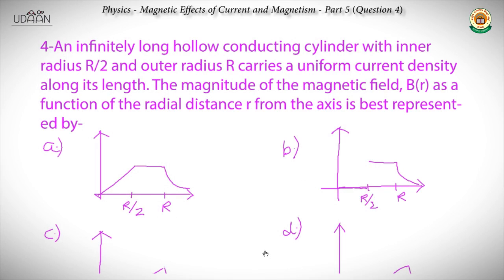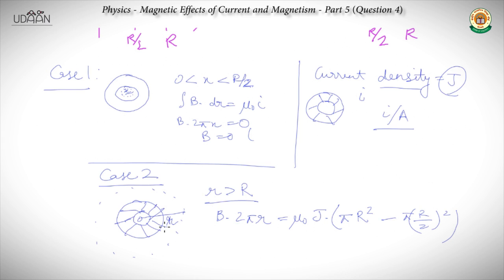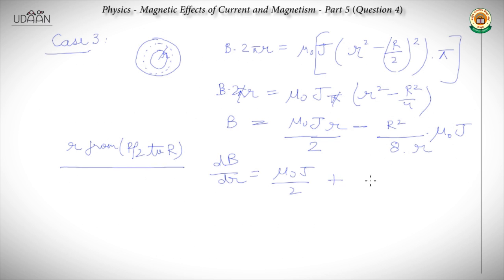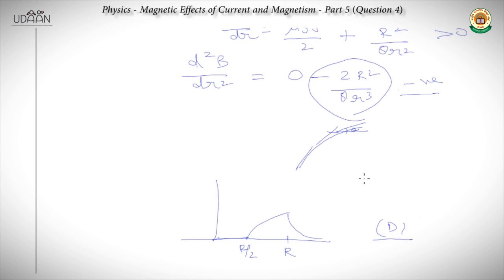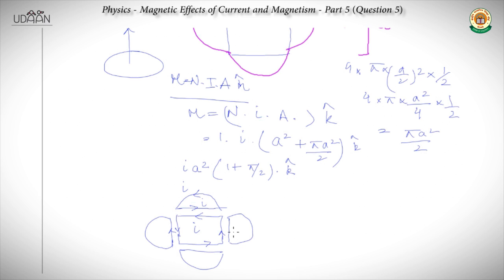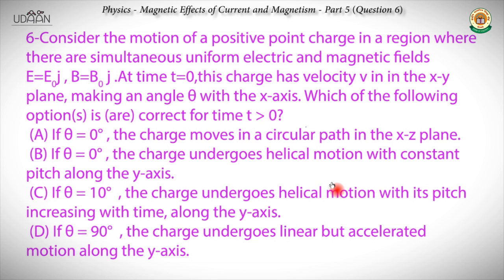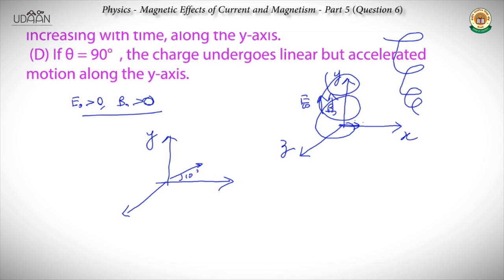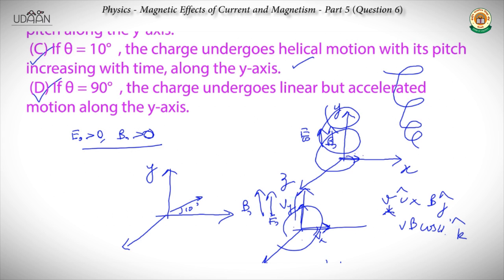Discussion: Magnetic Effect of Current and Magnetism - 5